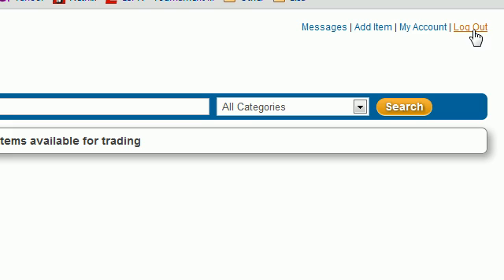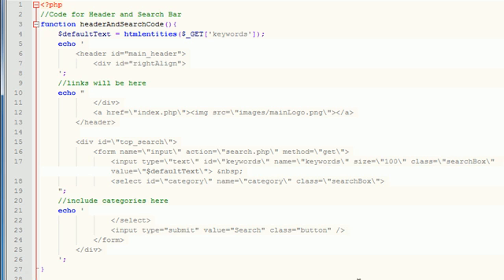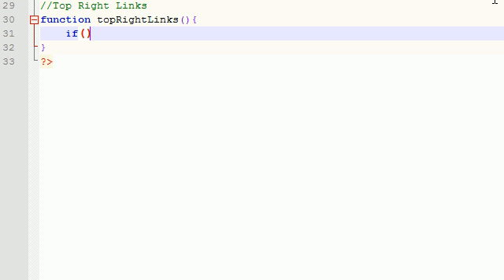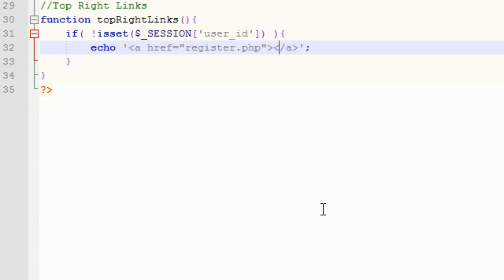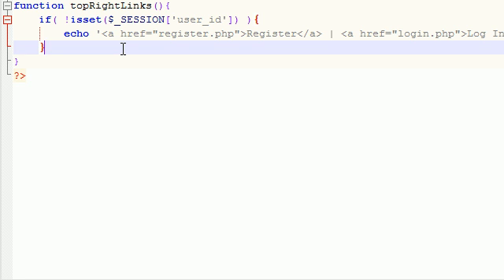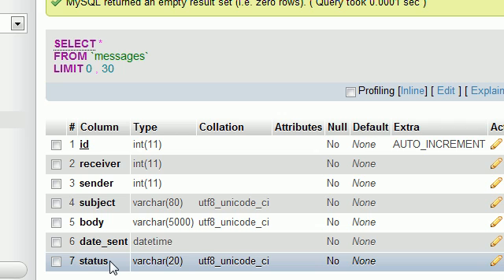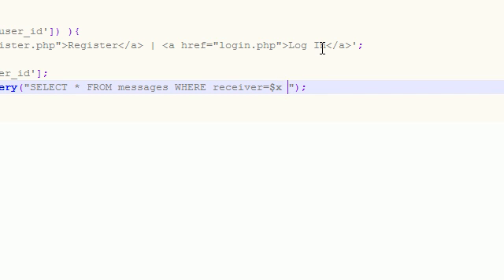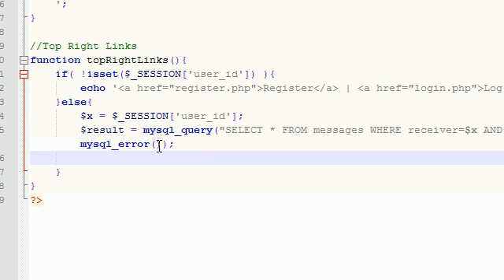Trading Website Community Project - 19 - Creating Cool Dynamic Links